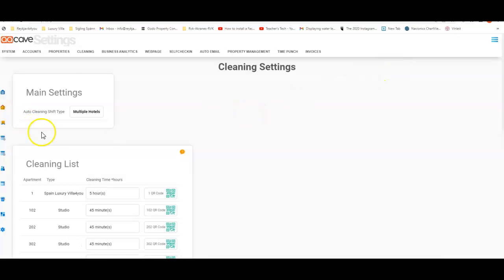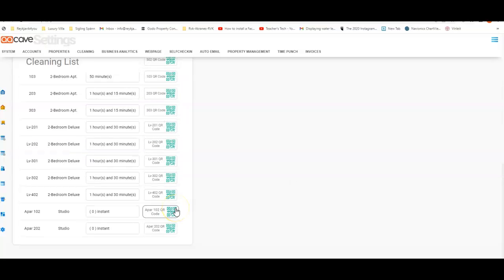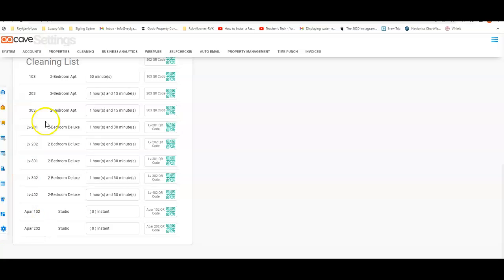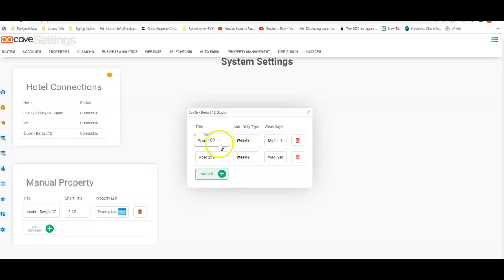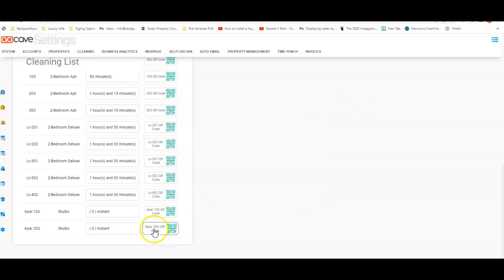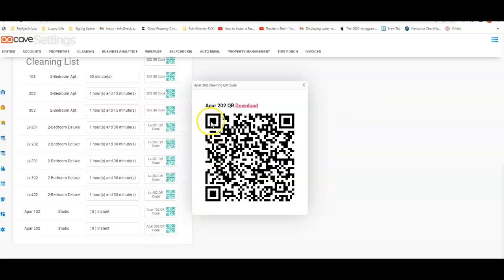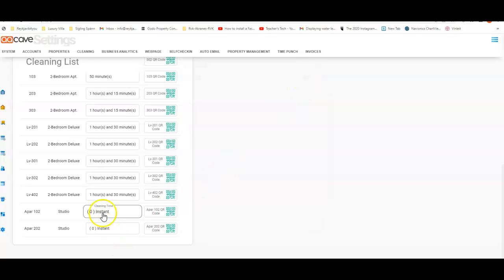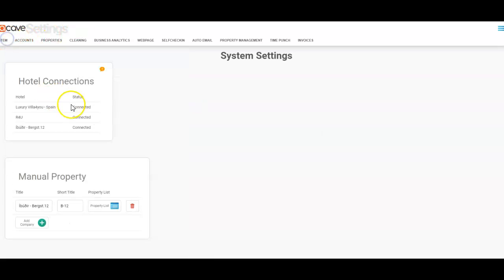aaCave - Cleaning list set up